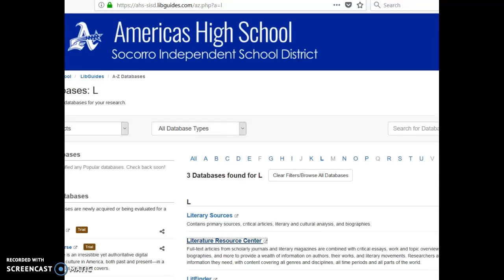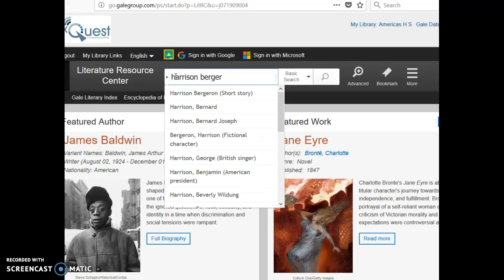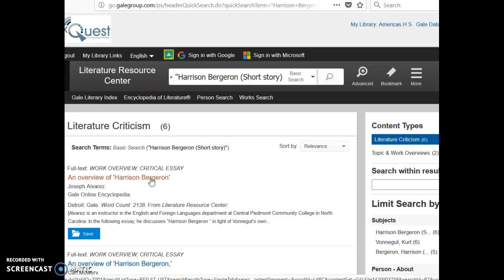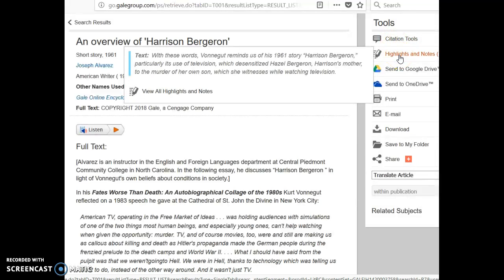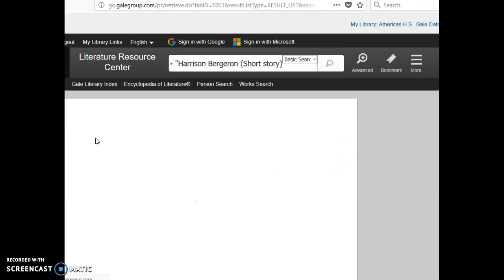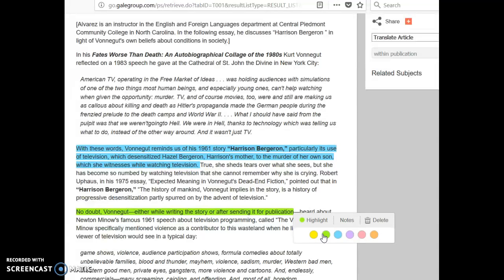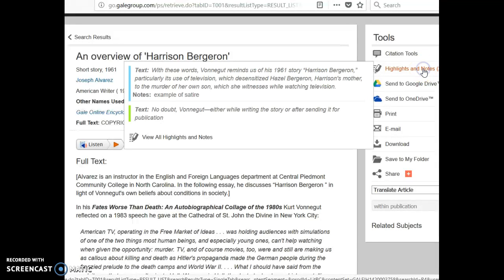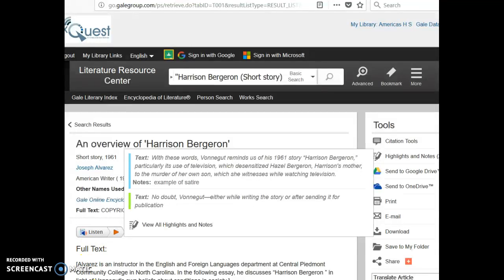LITERATURE RESOURCE CENTER